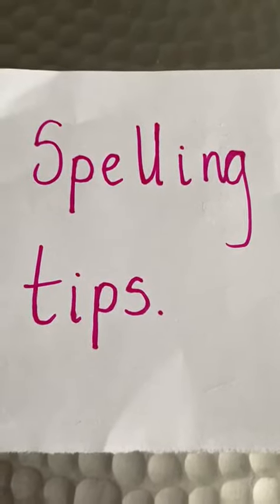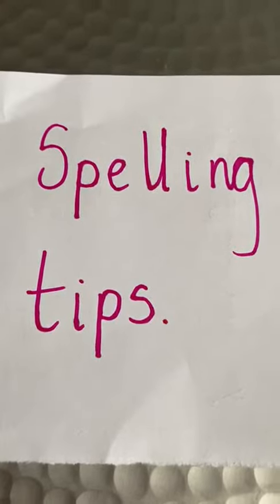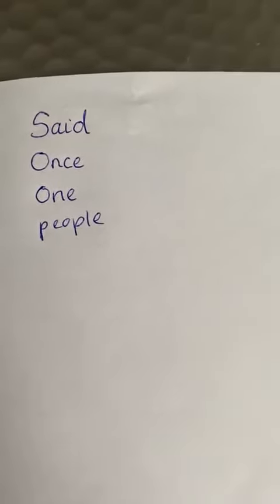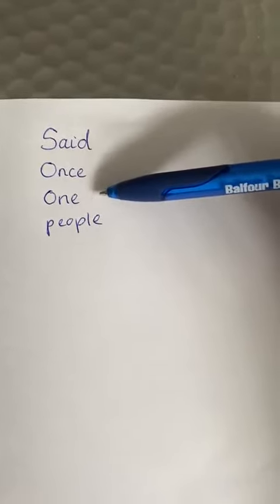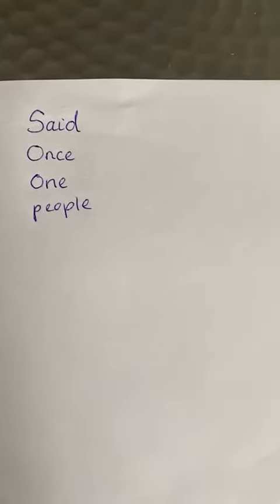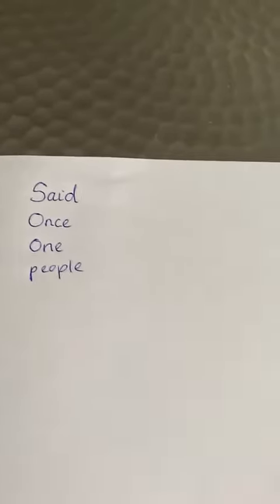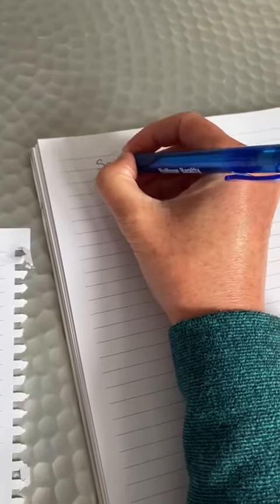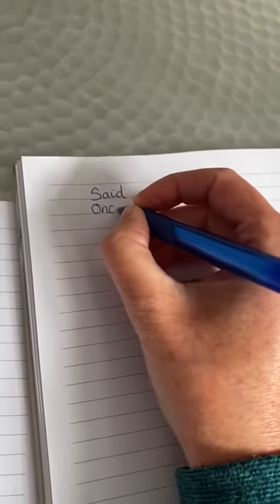Spelling tips part 1